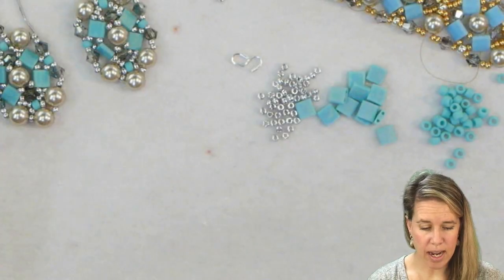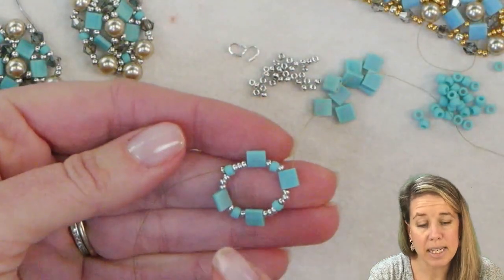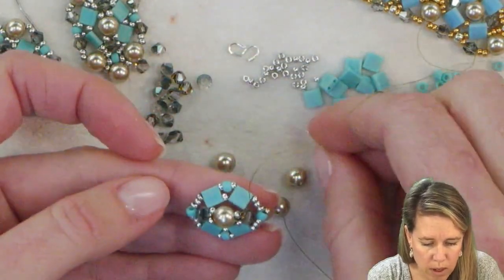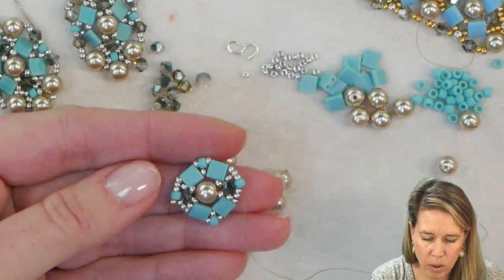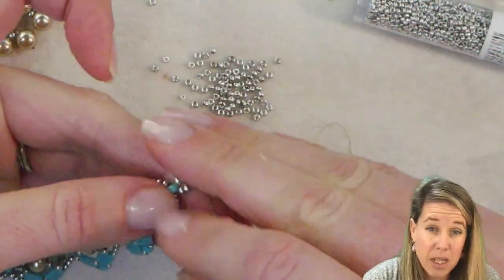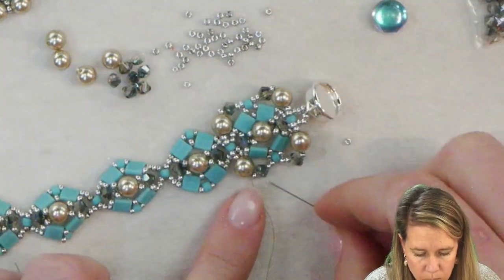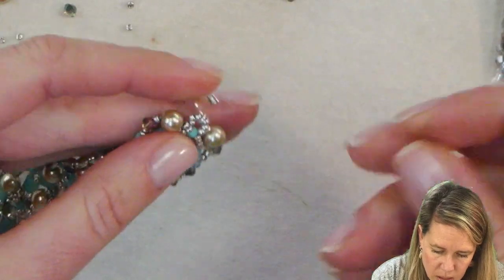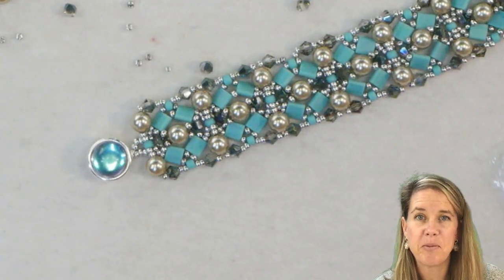Helen Bracelet - DIY Jewelry Making Tutorial by PotomacBeads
Love the Helen Earrings? Let's complete the set with the Helen Bracelet! This beaded bracelet not only compliments its earring counterparts but also goes great with any outfit or occasion. Join Allie as she guides us step-by-step through this beadweaving tutorial!

In this PotomacBeads tutorial you will learn how to make the component piece used in this beautiful Helen Bracelet that you can then incorporate into different jewelry pieces as well.

1.Gather up your supplies of Potomac Pearls, Tila beads, Seed Beads, Potomac Crystal Bicones and clasp and cabochon. Use a BeadOnIt board to keep everything organized as you work on the project. Put a stop bead onto .006 Dragonthread, leaving about 10 inches for the clasp.

2.Watch the Helen Bracelet tutorial to see how to design the pattern in the body of this cuff bracelet.

3.Once you’ve completed the desired length add the other side of the push clasp. Use seed beads to attach it to the end, making sure it is facing the correct direction. Thread the thread ends throughout the project a little and then bring together and tie off. Glue the cabochon into the clasp.

You’ll love the look of the pearls and crystals in this Helen Bracelet. This beaded bracelet is a matching piece to PotomacBeads Helen Earrings. They would make a great gift set for someone special.

Technique Learned: • Beadweaving

The designer's suggested colors & materials:
•Potomac Pearls 6mm - Sand, Approx 26 Pieces
•Miyuki Tila Beads - Matte Op Green AB, Approx 32 Pieces
•Miyuki Seed Beads 11/0 - Labrador Full, Approx 3 Grams
•PC Bicones 4mm - Blue Rainbow, Approx 64 Pieces
•Toho Seed Beads 8/0 - Op Frosted Turquoise, 1 Gram
•Potomax Infinite Clasp - Silver, 1 Piece
•Czech Glass Cabochon 10mm - Underlit Pink Mist, 1 Piece

00:00 – Intro
00:33 – Step 1 – Getting started
03:18 – Step 2 – Making a diamond shape
10:48 – Step 3 – Adding the clasp
12:12 – Step 4 – Adding Pearls to the design
16:25 – Step 5 – Finishing the bracelet
20:03 – Outro